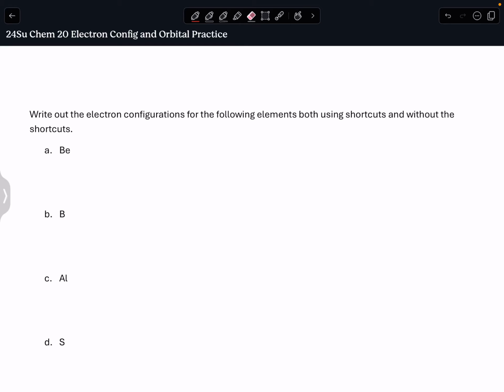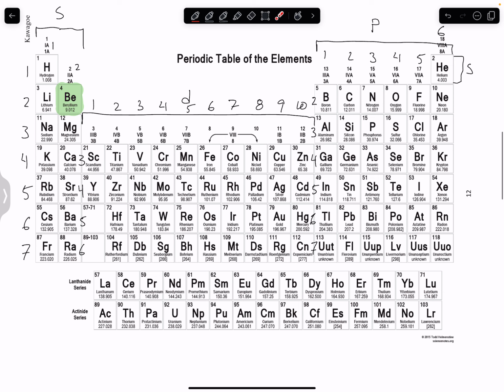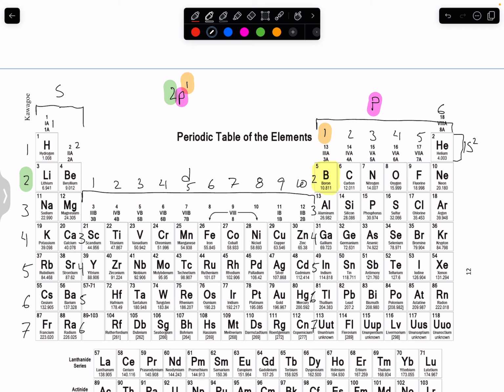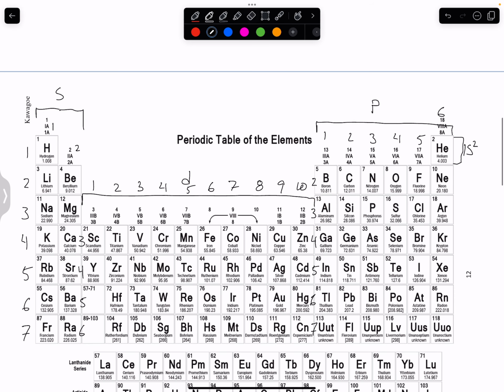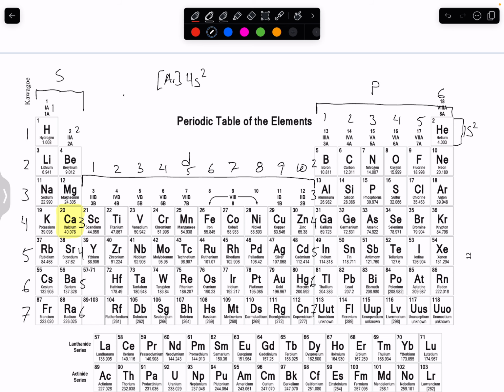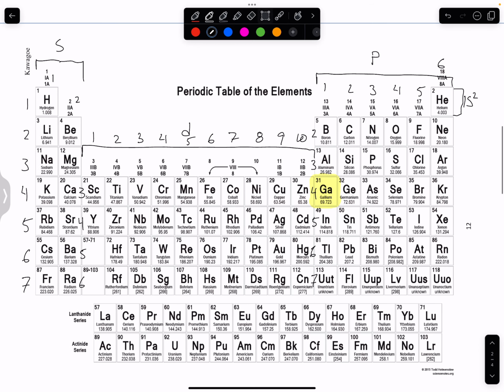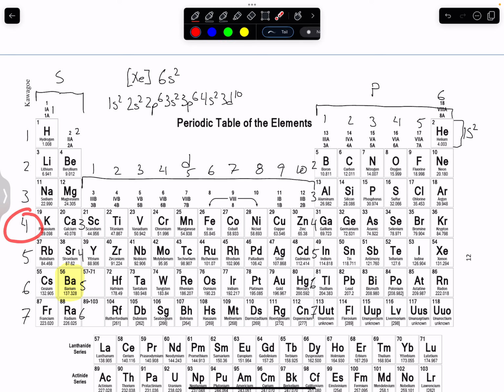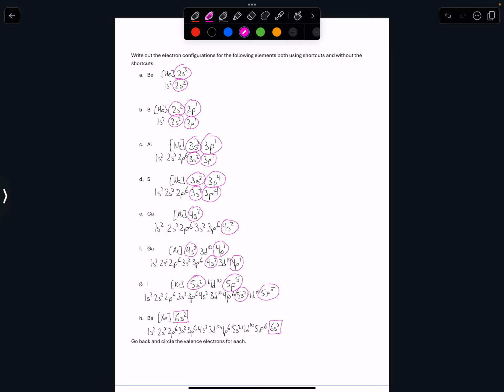24Su Chem 20 Electron Configuration Practice